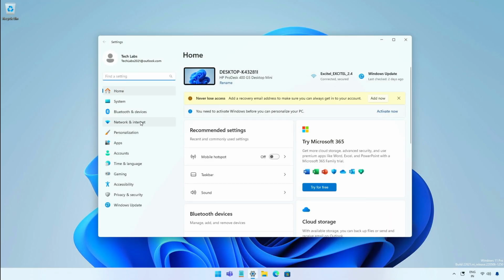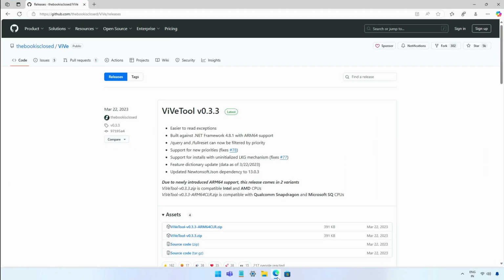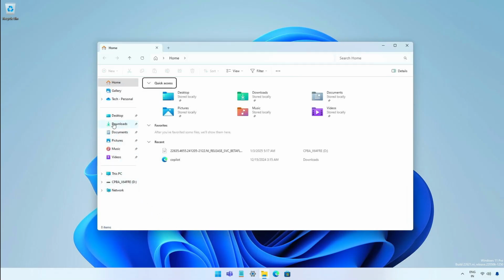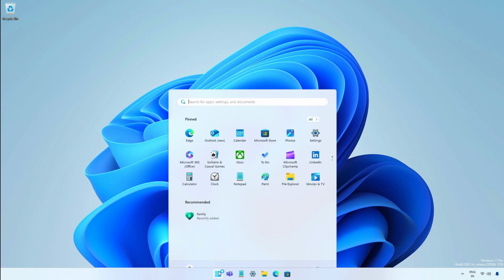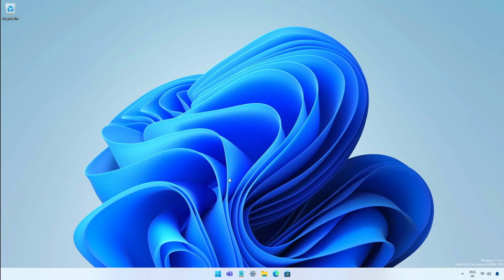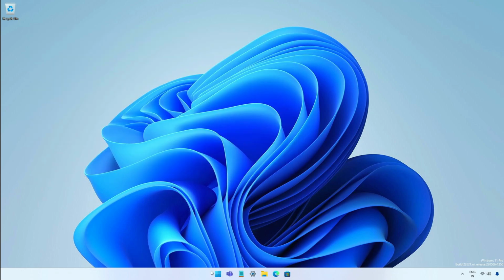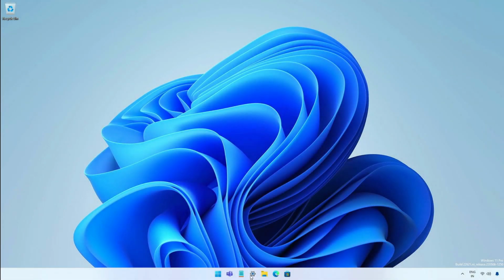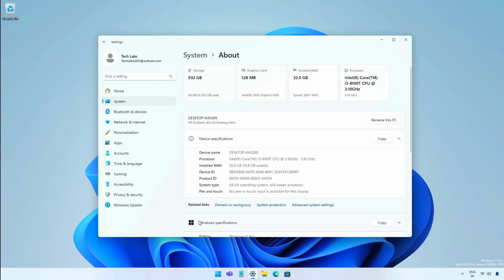How to Enable Hardware Information Cards in Windows 11 Settings (Beta Channel)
CHAPTERS

GET SUPPORT
► Support:
► Forum: